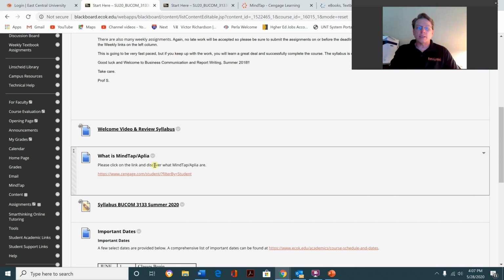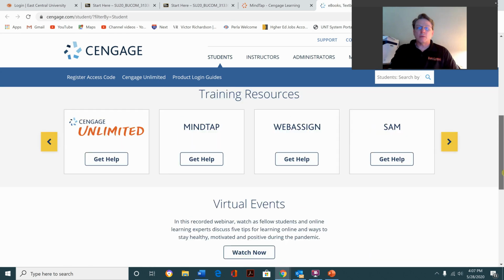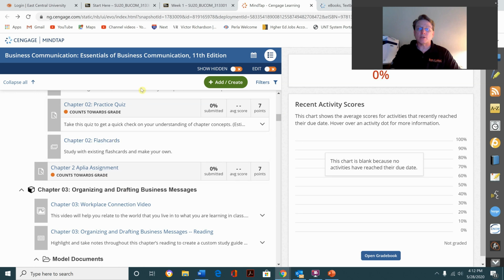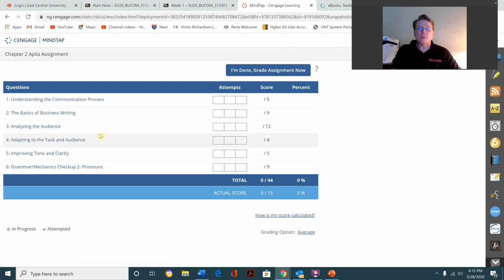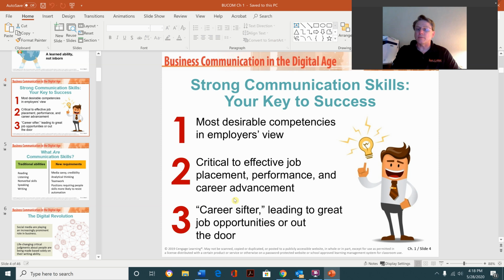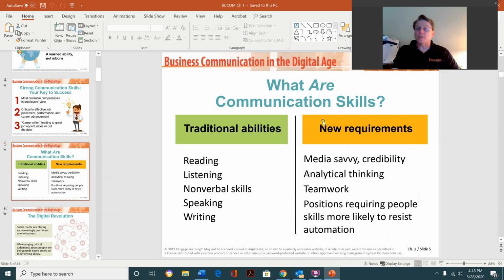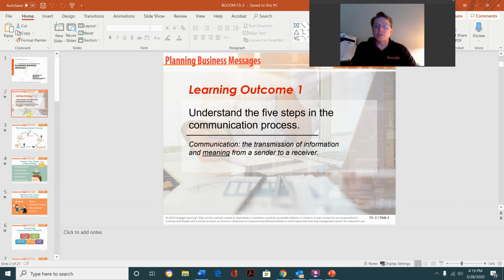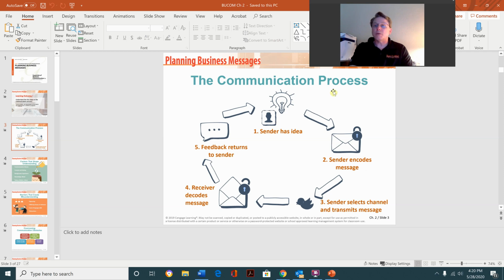BUCOM 3313 Week 1 Ch 1 and 2 Video